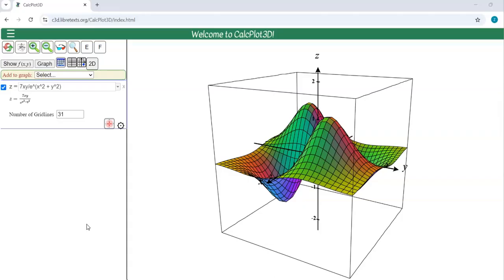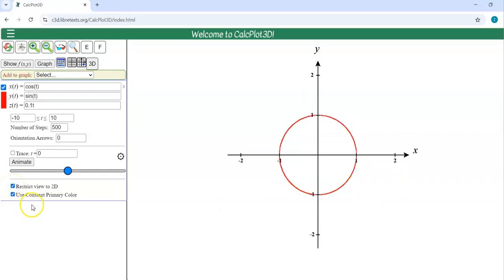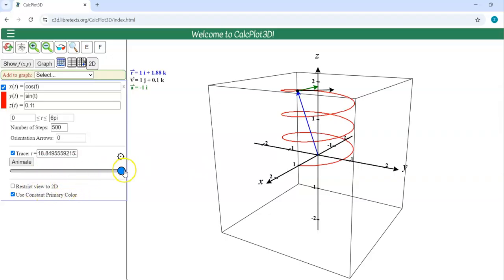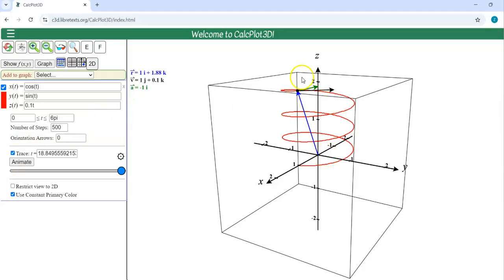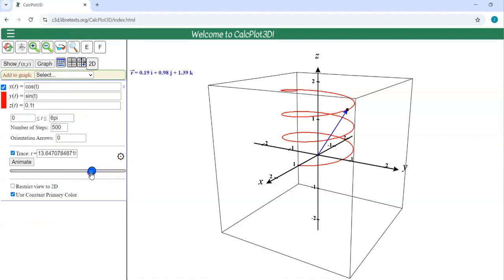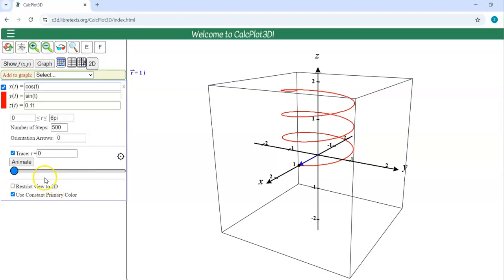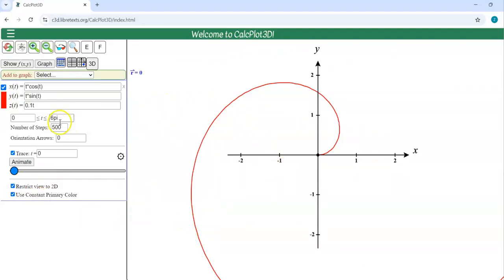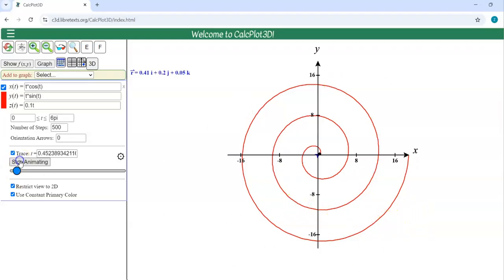CalcPlot3D: Parametric Functions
In this video, we show some features of CalcPlot3D for graphing space curves given by parametric functions in 3 dimensions as well as in 2 dimensions.